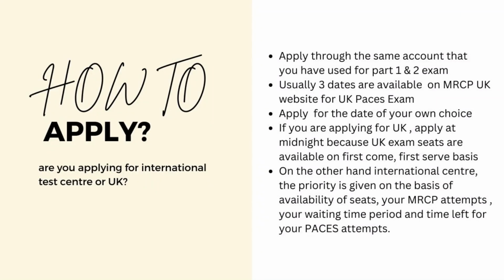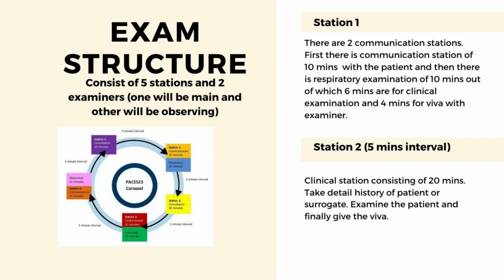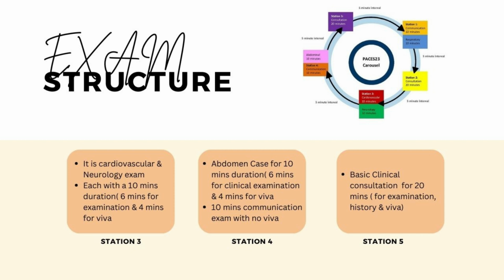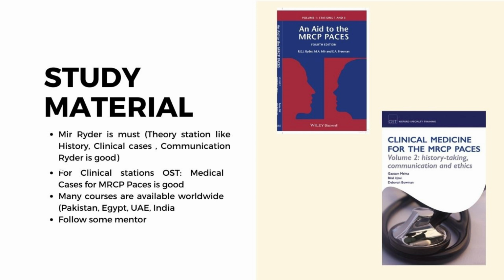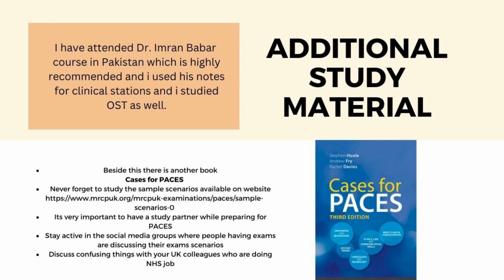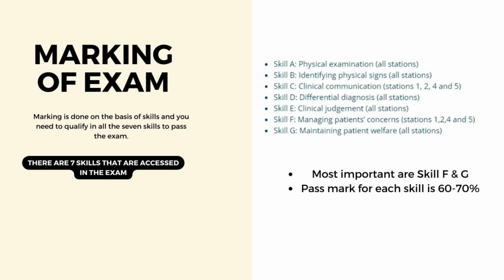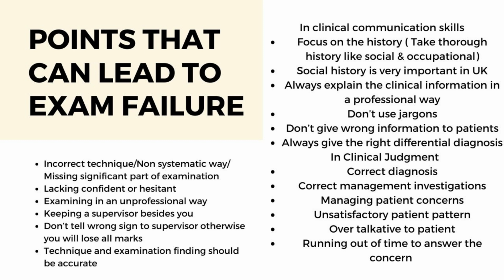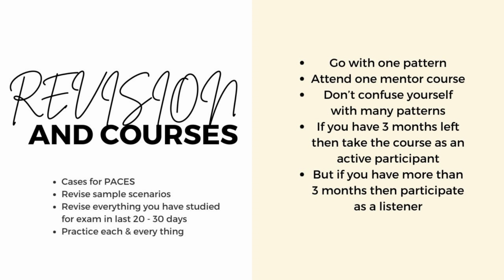New PACES Format? No Problem! | Study Tips for the Updated MRCP Exam | MRCP PACES UK Pattern of Exam